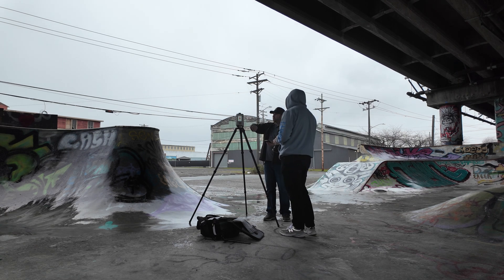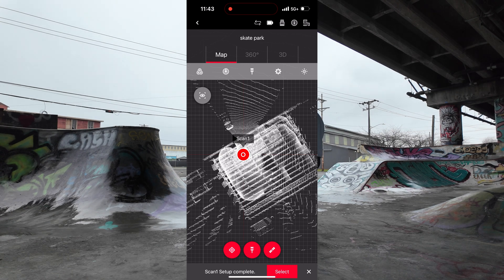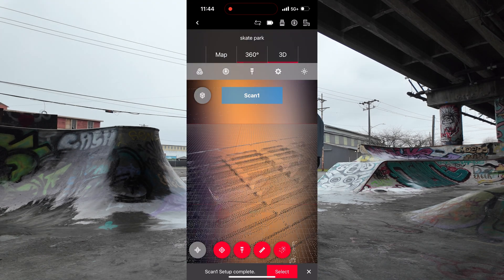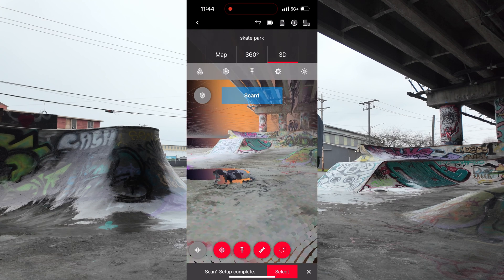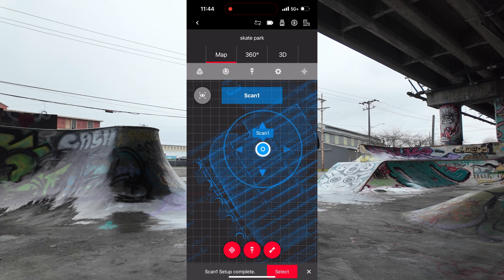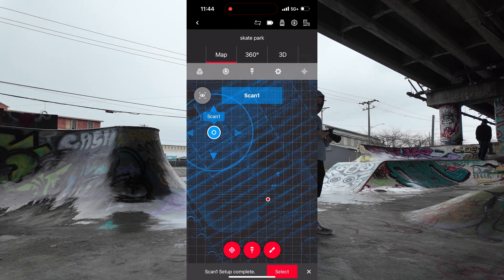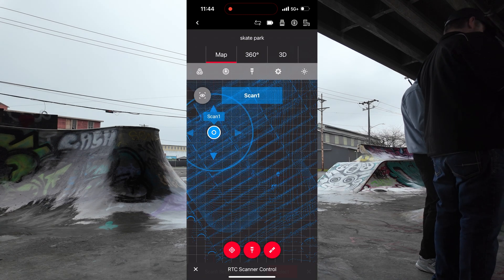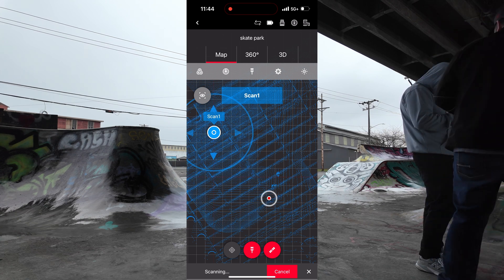Fun times with RTC360 and Orbis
The Leica Geosystems RTC360 and the Faro Orbis are a duo that would make anyone a reality capture rock star!